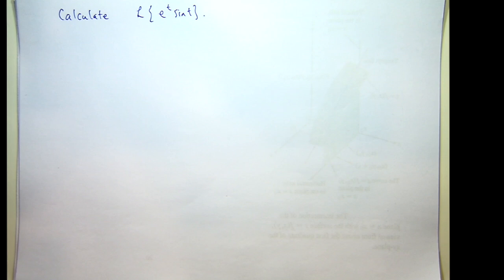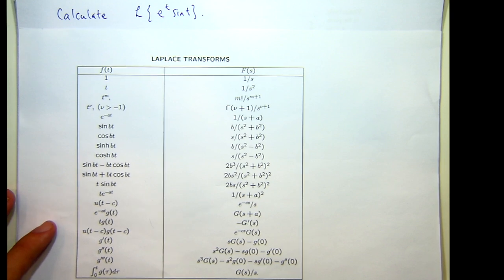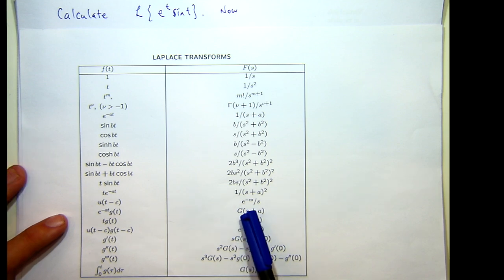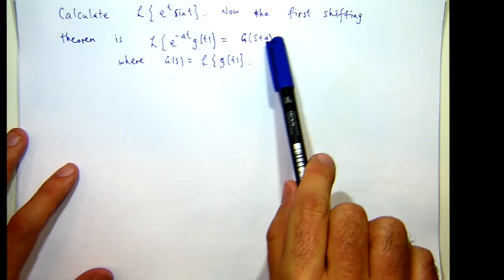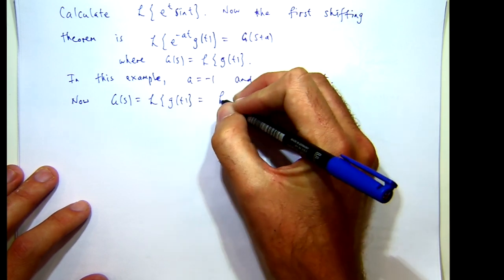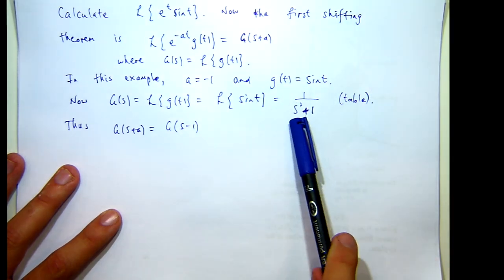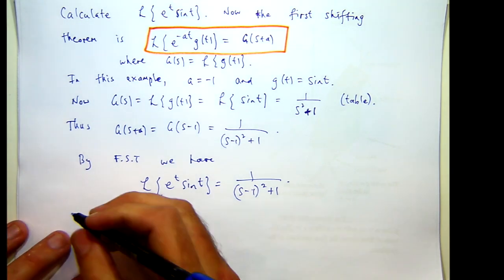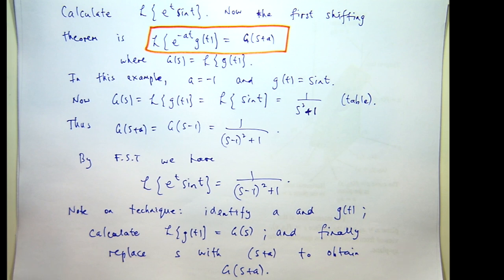First shifting theorem: Laplace transforms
How to apply the first shifting theorem of Laplace transforms. A basic example is discussed and solved.